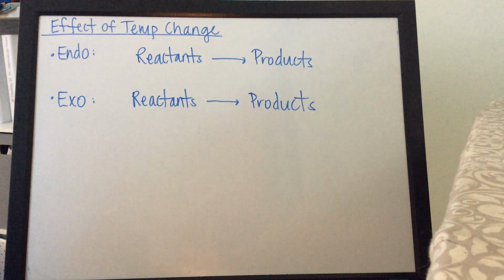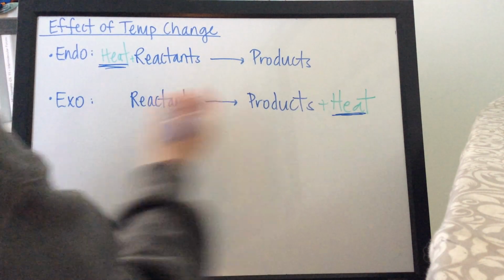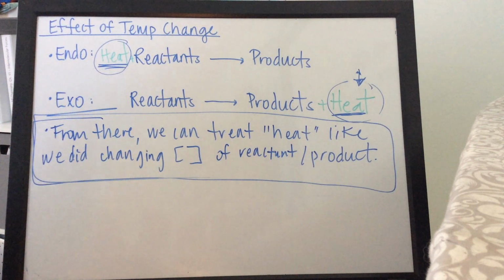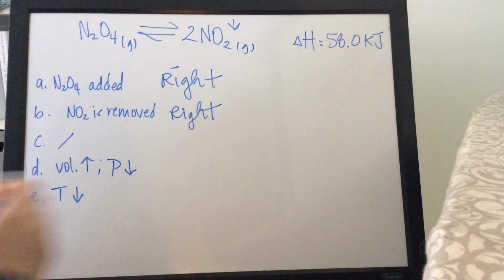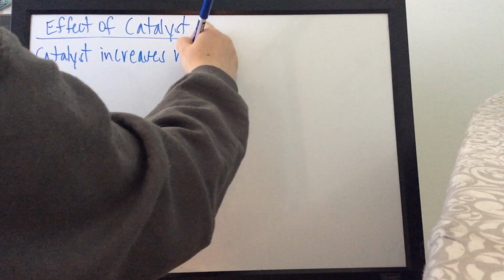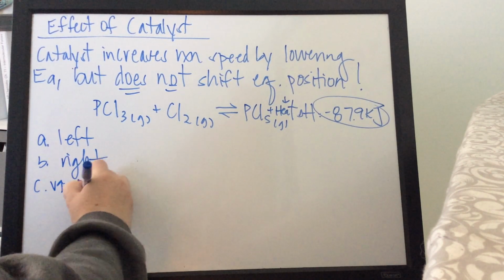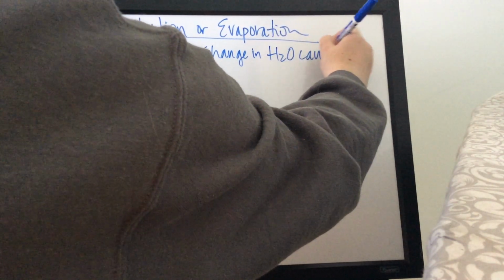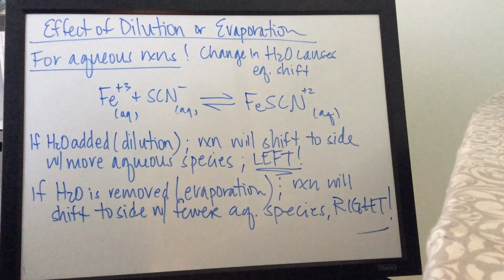AP Chem: Le Chatelier’s Principle Part 2